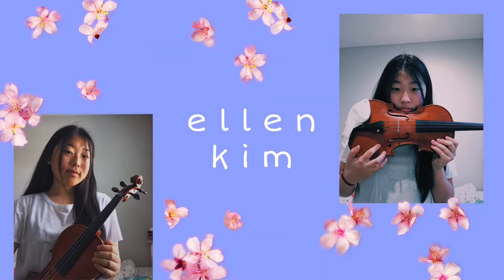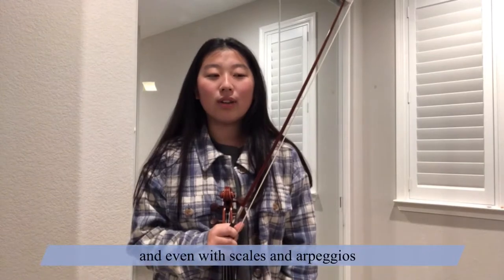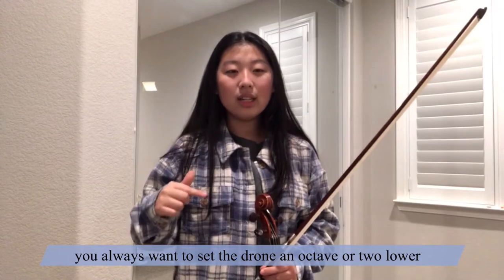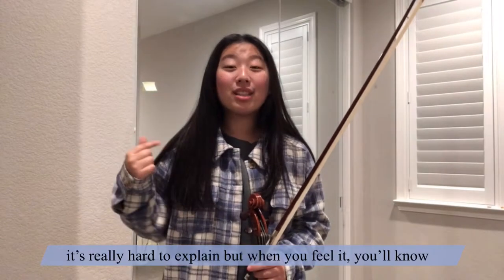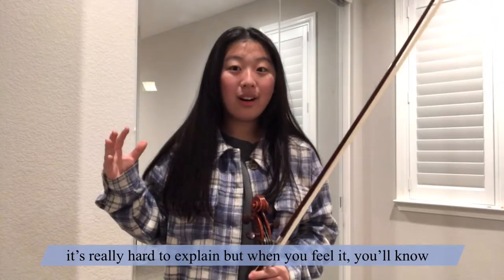HOW TO HAVE BETTER INTONATION- Violin Help ep. 5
Hey guys!! It’s been a long time since my last violin help video but here’s another one. I think intonation is something that even the best players struggle with so I wanted to talk about some things that made it better for me! I understand that everyone has different ways of practice that will work best for them but I hope some of these REALLY click with you guys. Remember that consistency is KEY.
Thank you for tuning into this video and ALWAYS let me know if you guys need any help. Thank you!!

Like and sub and comment!!🥰